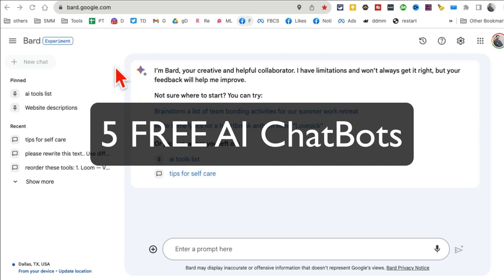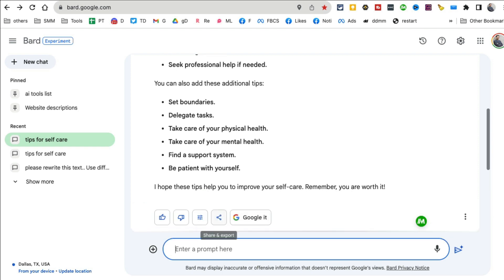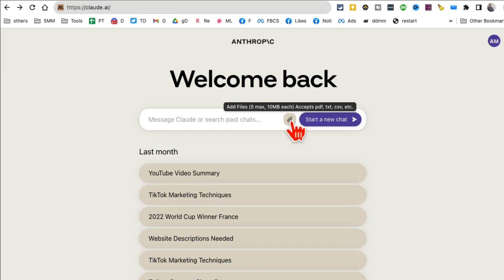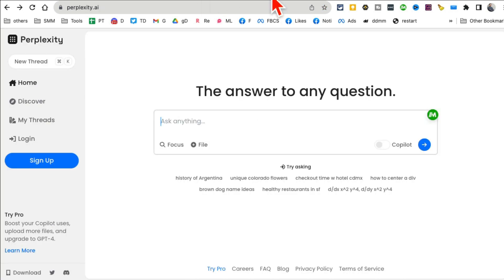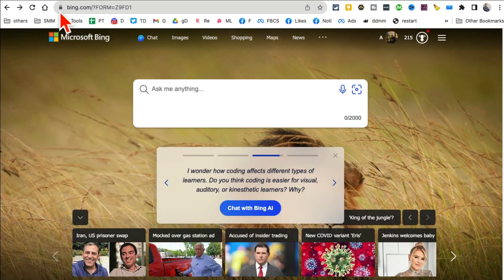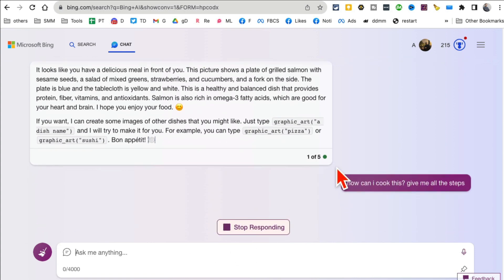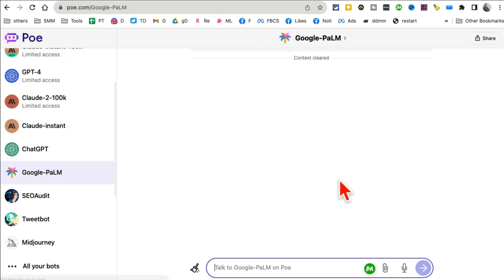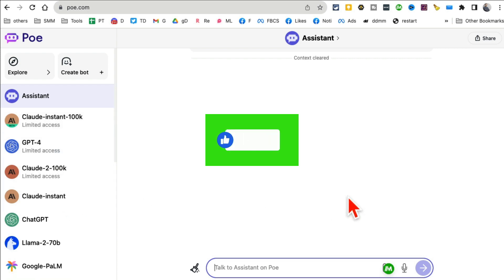Top 5 ChatGPT Alternatives That Will Blow Your Mind!